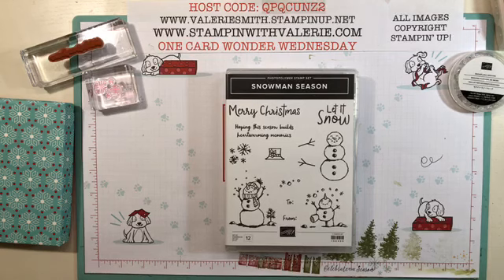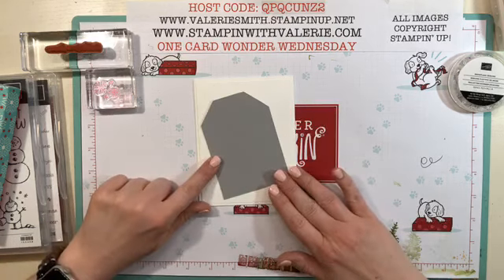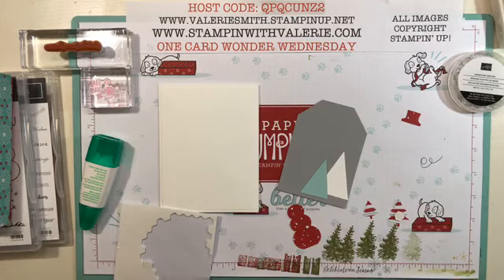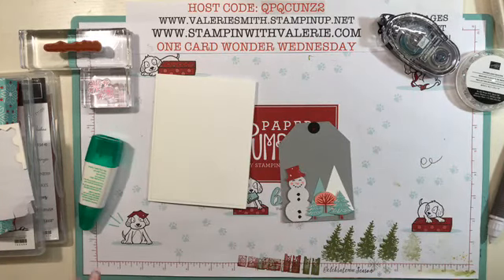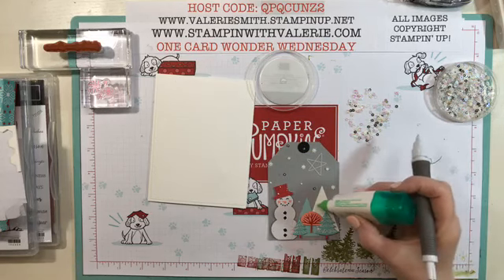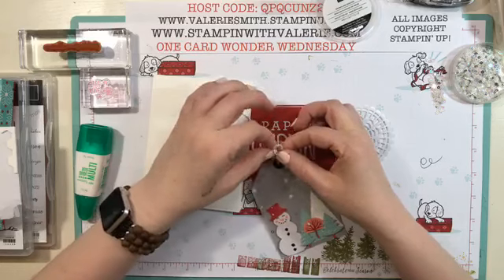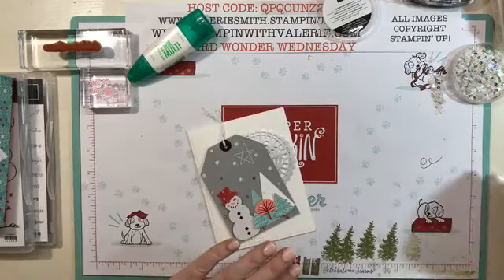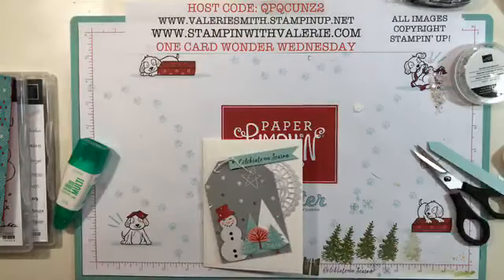One Card Wonder Wednesday October 19, 2019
Snowman Card!  All the Details, Measurements and Instructions on my blog.  stampinwithvalerie.com